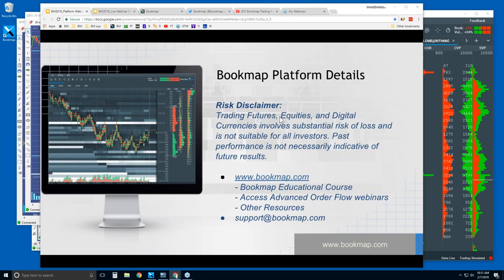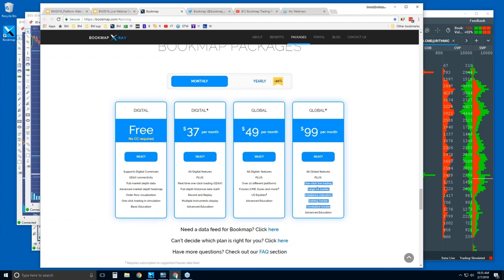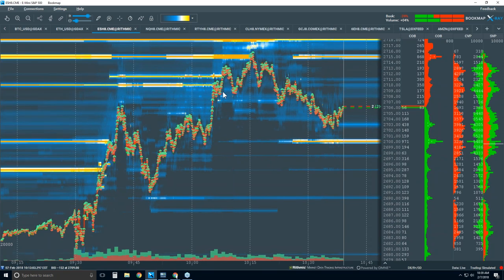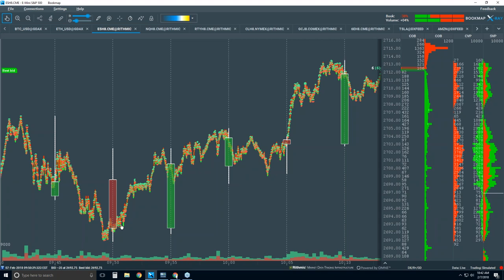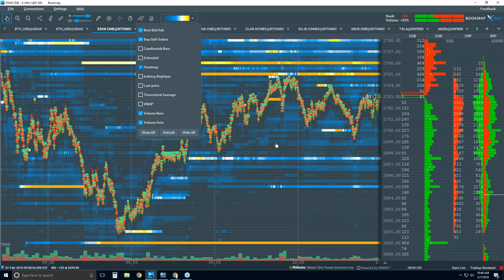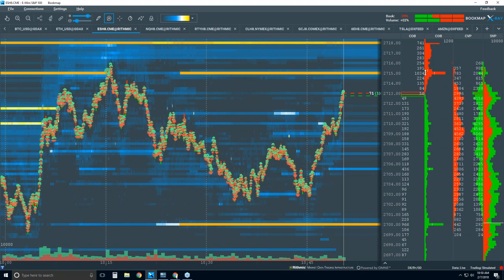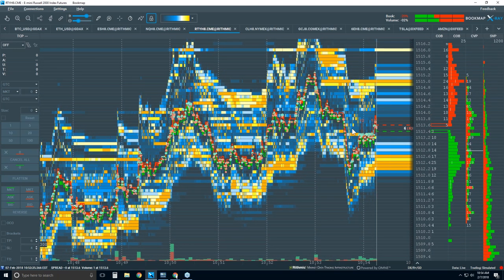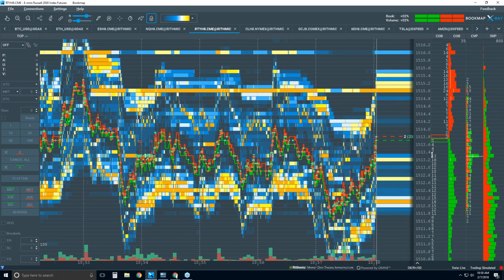2018-02-07 Bookmap Platform Details - Wed